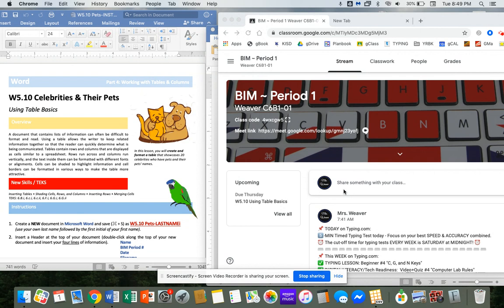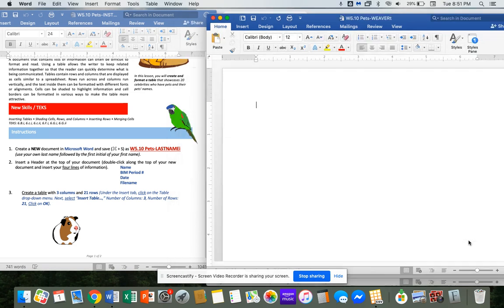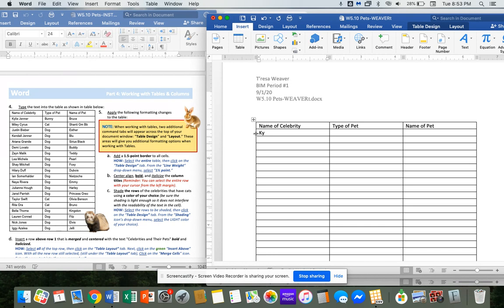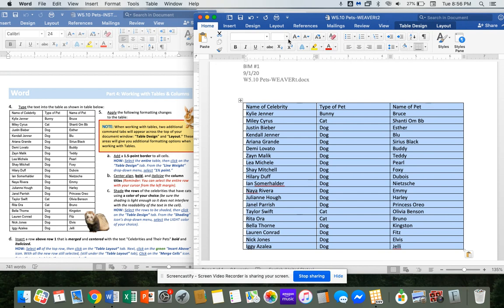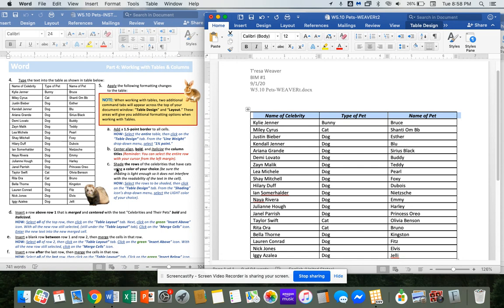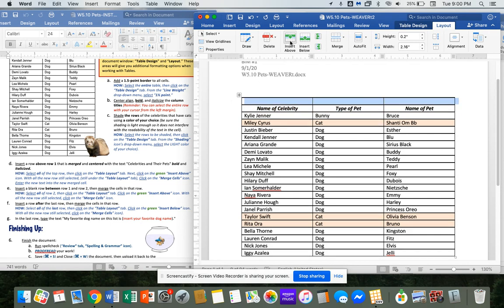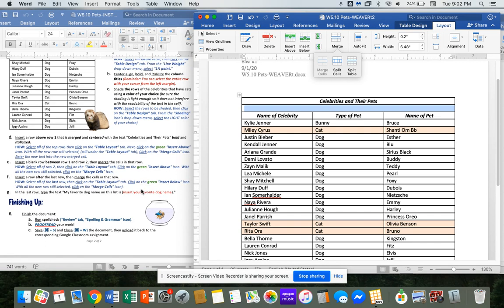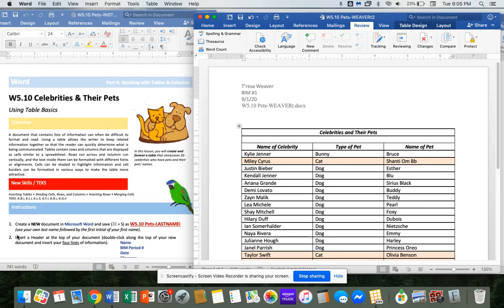W5.10 Using Table Basics